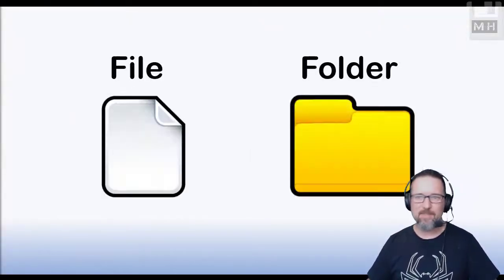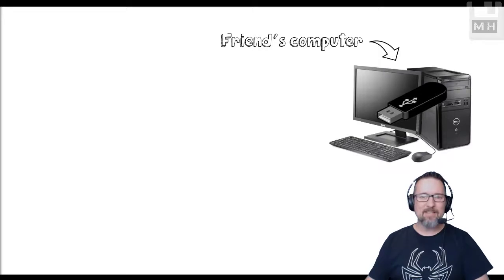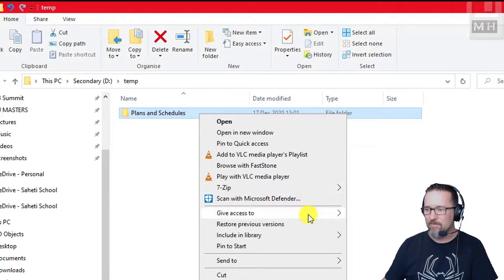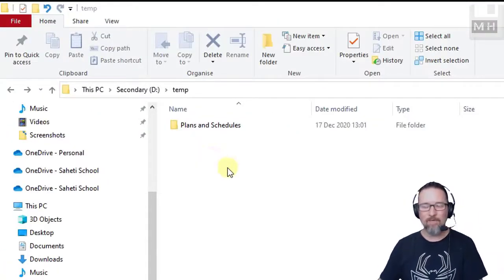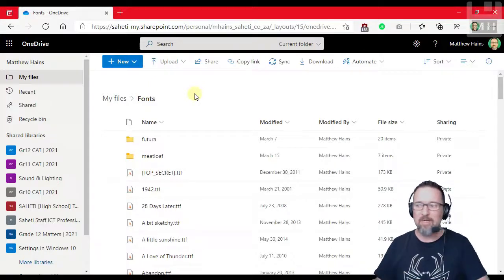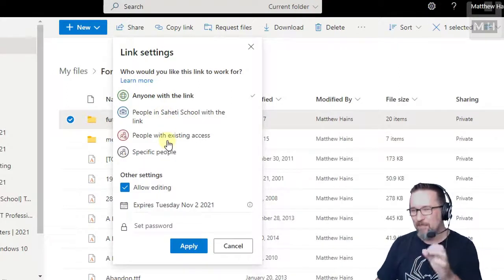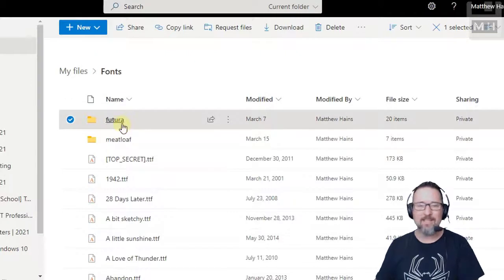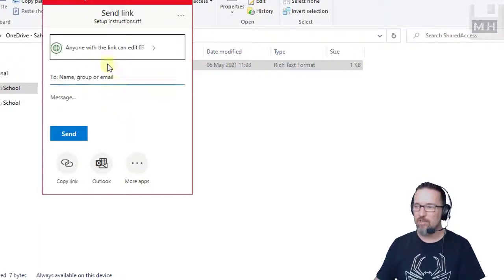Level 2 Computer Management Lesson 2: File and Folder Sharing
Sharing files/folders across a network and online.

0:00 Intro
0:47 Copying files and folders, the old way
1:32 Copying today
2:11 Sharing via a network
4:38 Sharing via the Cloud
8:32 Share via email